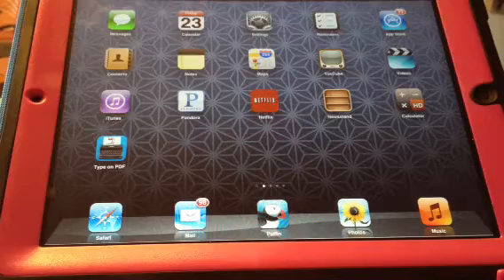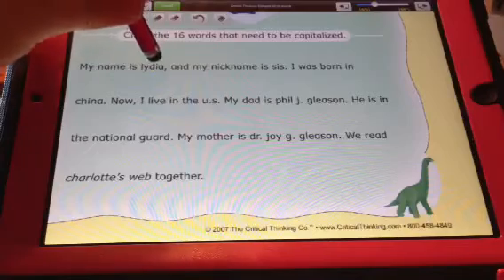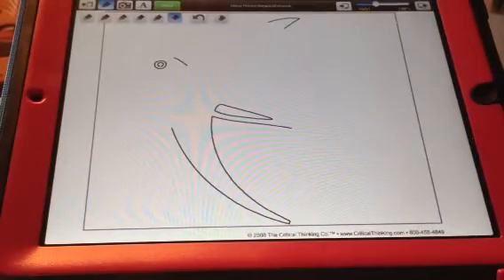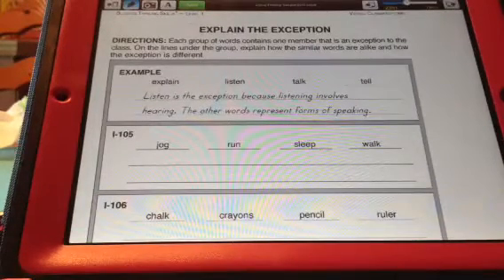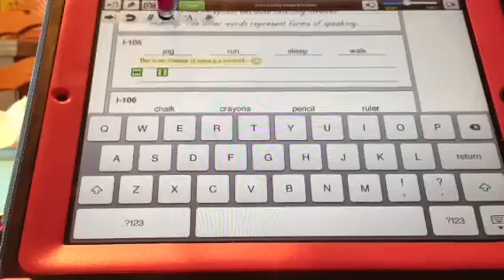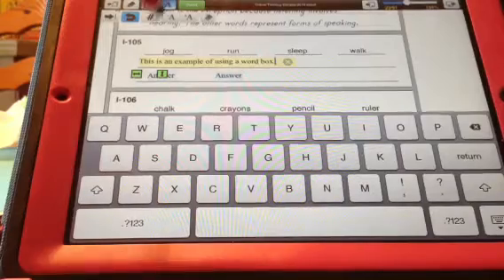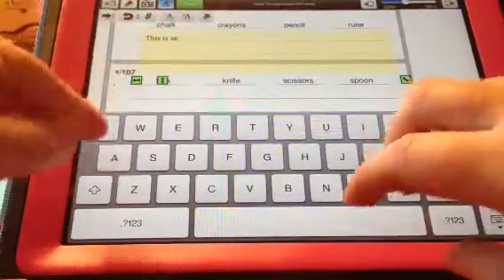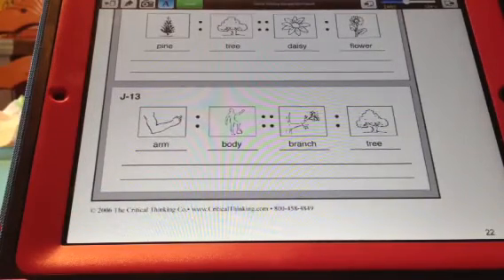How to make a digital workbook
Simple instructions on how to make any PDF formatted workbook into a digital workbook.